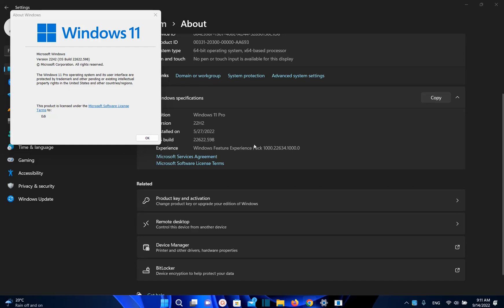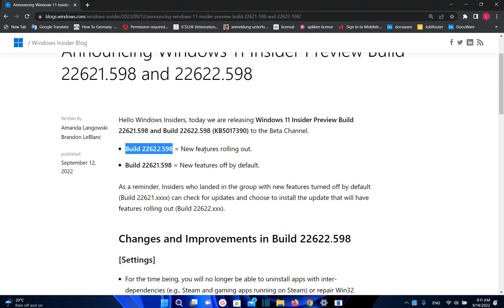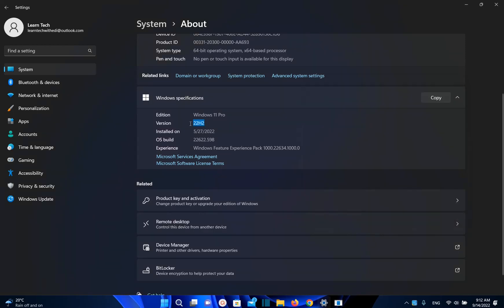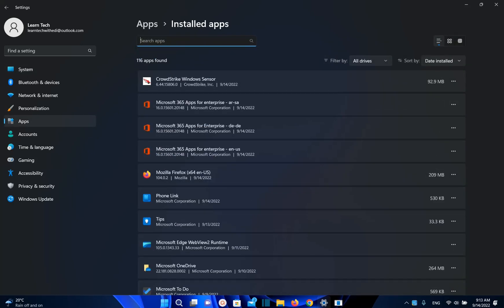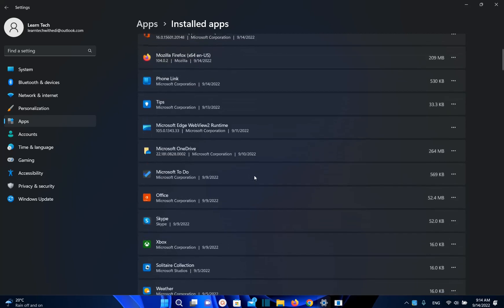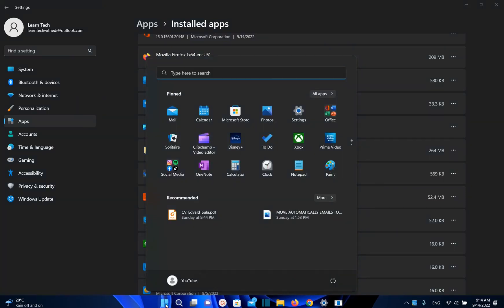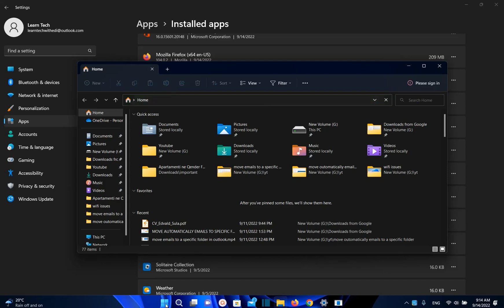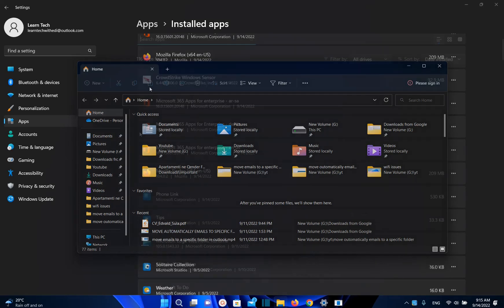New Windows 11 Version 22H2 Build 22622.598 | Windows 11 22H2 to Be Released to EVERYONE Soon!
Announcing Windows 11 Insider Preview Build 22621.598 and 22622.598
New Windows 11 Version 22H2 Build 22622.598 – Insider Preview | Windows 11 22H2 to Be Released to EVERYONE Soon!
windows 11 latest version¸
kb5017390,
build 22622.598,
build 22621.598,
new windows 11,
windows 11 fixes,
windows 11 improvements,
windows 11 update,
windows insider,
microsoft,
windows 11 pro,
win 22h2,
windows 11 22h2 release preview,
windows 11 22h2 features,  download windows 11 22h2 iso, windows 11 22h2 iso, windows 11 22h2 download,